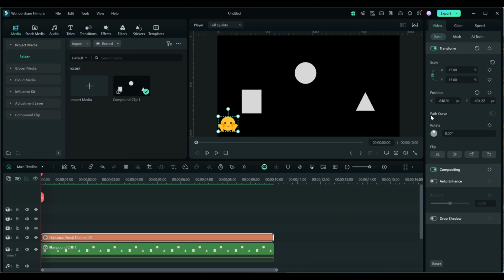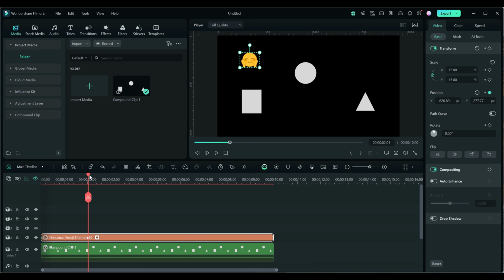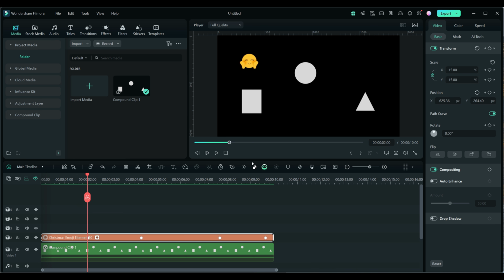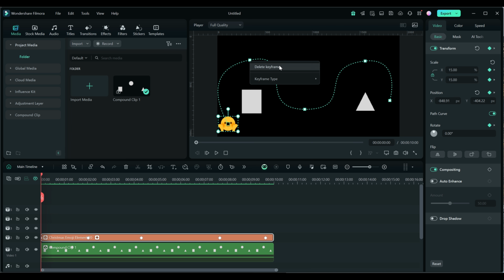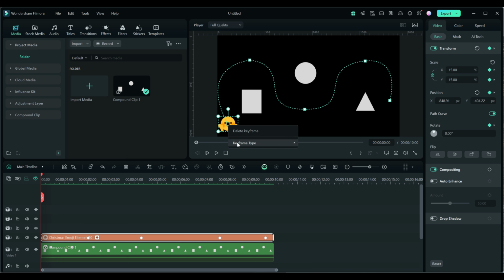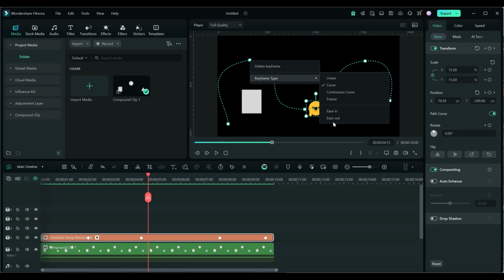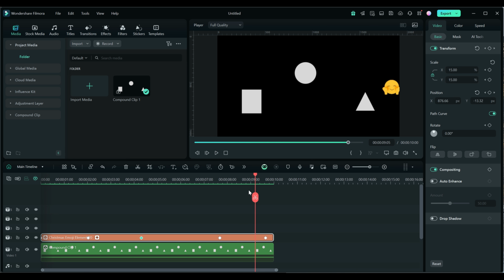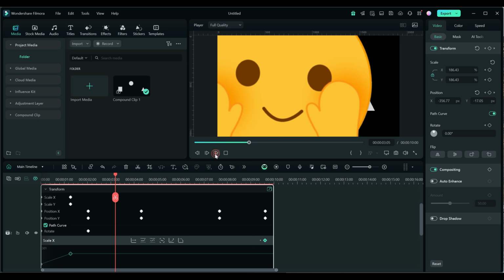Introduction to Path Curve Feature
Filmora v14 added a new feature Path Curve.  When using key frames it is now possible the shape the path in a curve instead of just having a straight line between two key frames.  This can help reduce the number of key frames needed when simulating motion tracking.